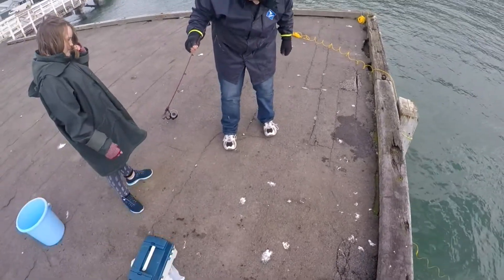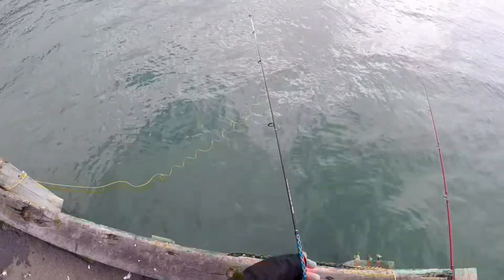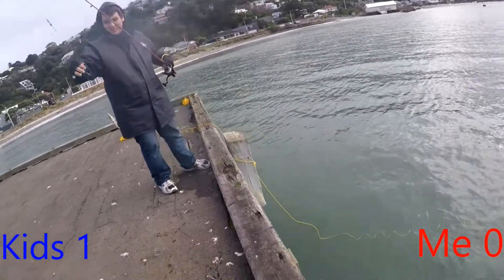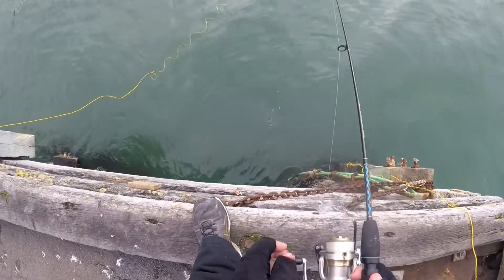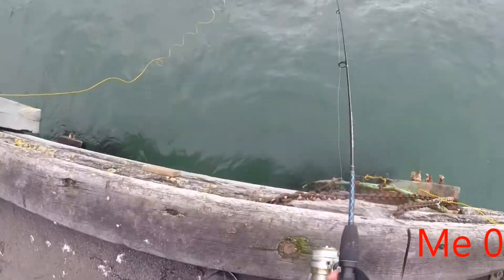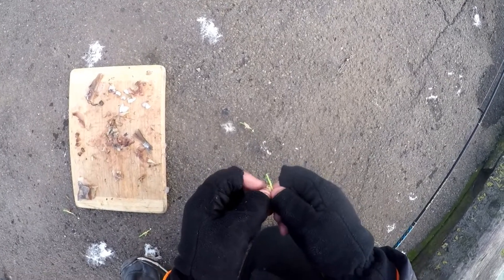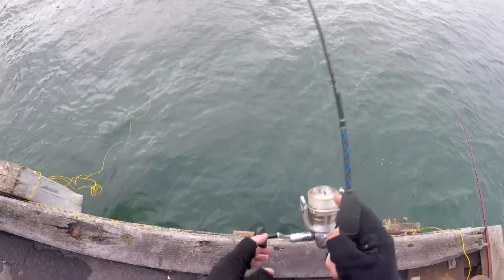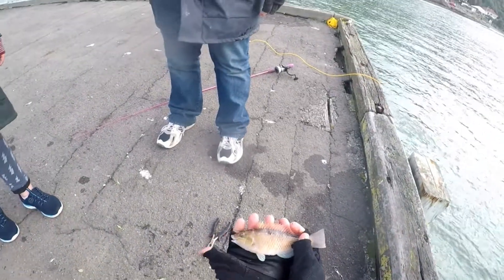Sabiki Rig Fishing to Bait or not to Bait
I was asked a question by my kids recently why I put bait on a Sabiki Rig while wharf fishing for bait, so I decided to show them rather than just say why I did it.

They are not the best at this yet but I let them loose on their own in a Baited vs non Baited rig test and recorded the results in a head to head battle of who gets the most fish them or me in case anyone had the same question.

we both had the exact same style of rig and theirs was the baited one

The location is the Seatoun Wharf in Wellington Harbour